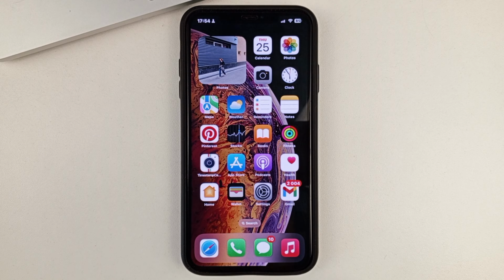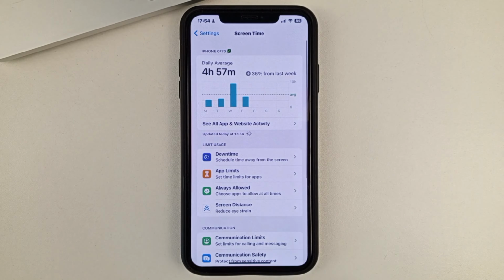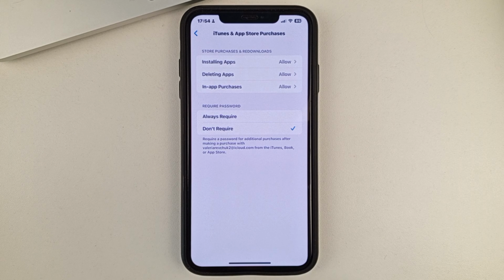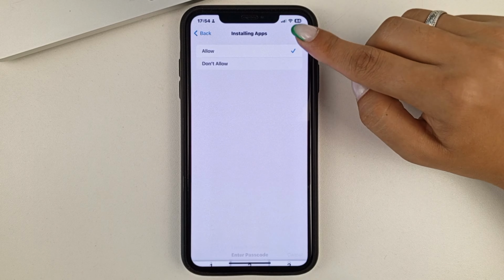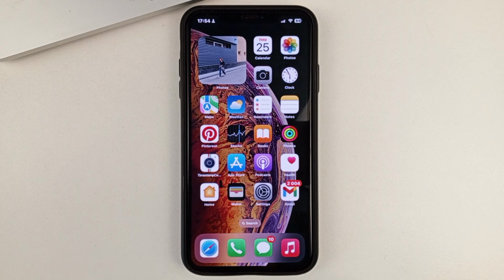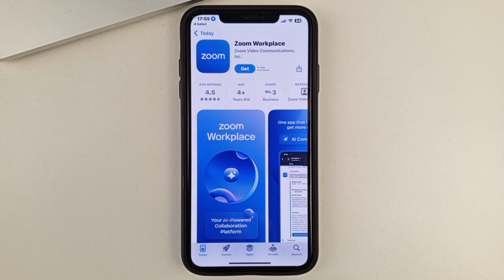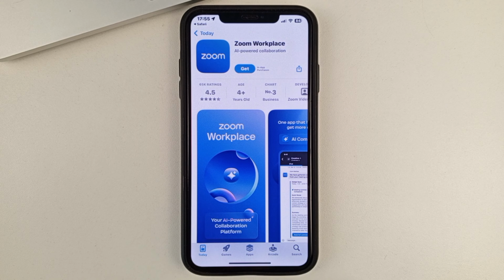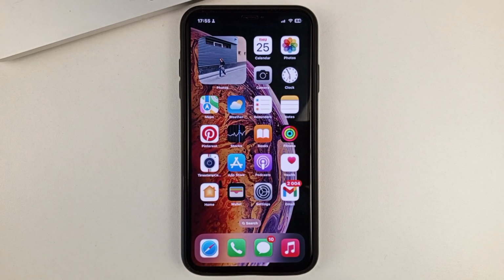How To Download Apps Without App Store On Any iPhone - Full Guide